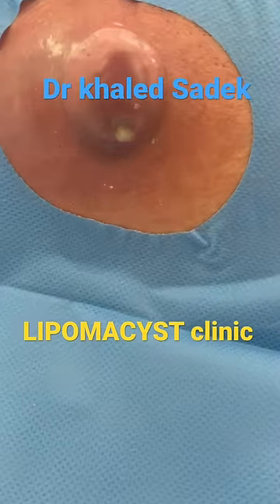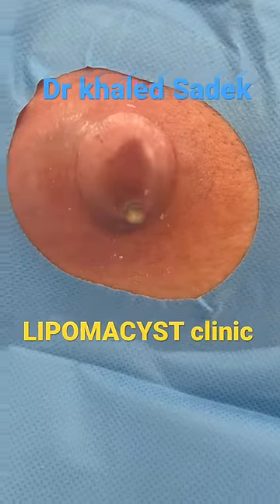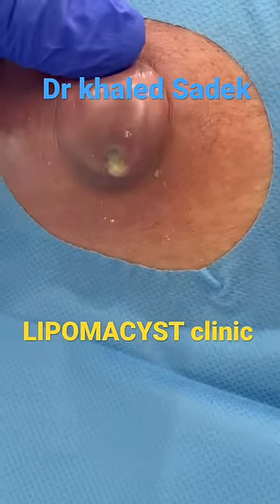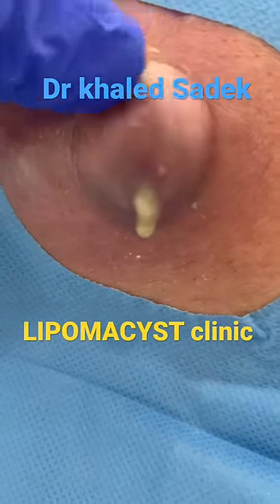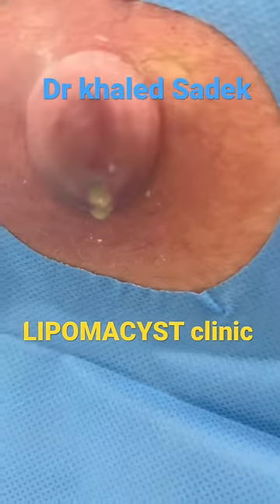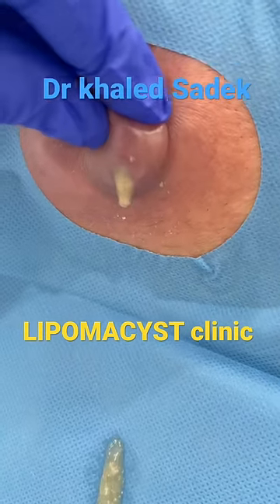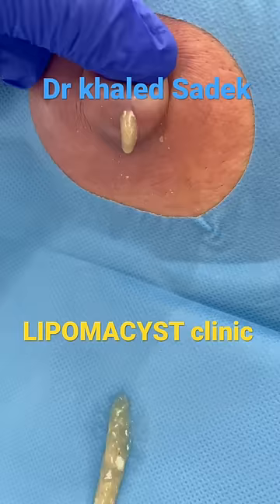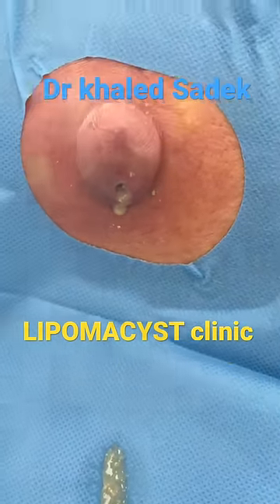Massive infected cyst blackheads skincare Dr Khaled Sadek LIPOMACYST clinic